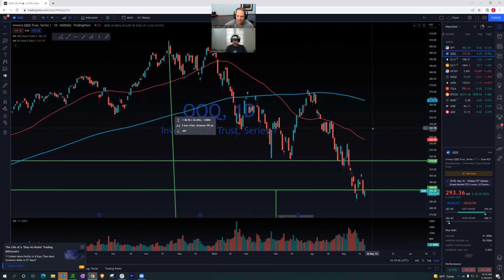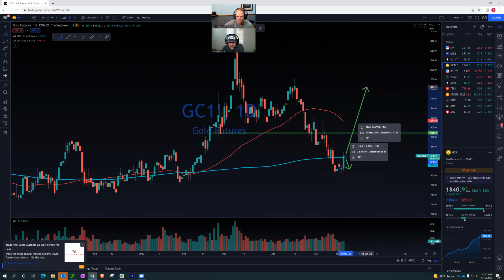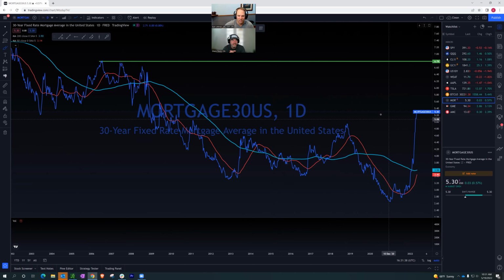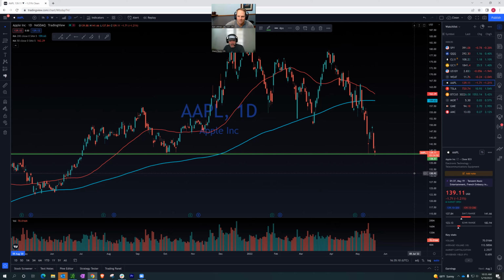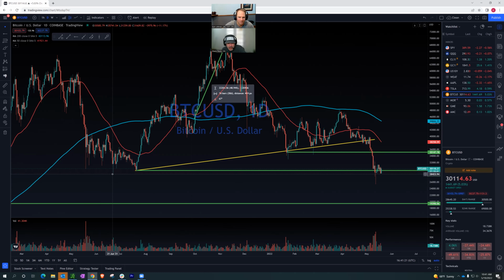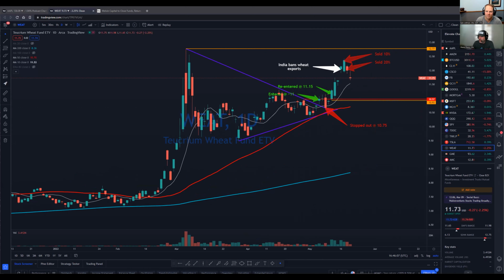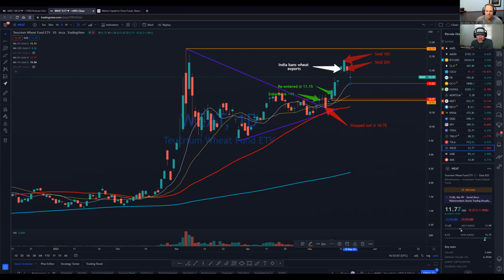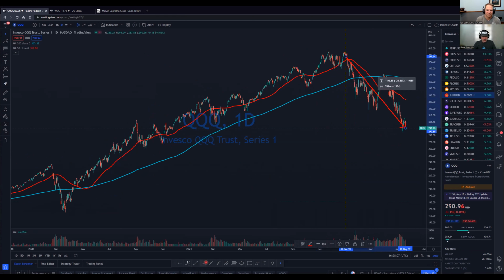Elevate Market Chat 5-19-22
Join Shane and me as we discuss current market conditions and how to navigate them.